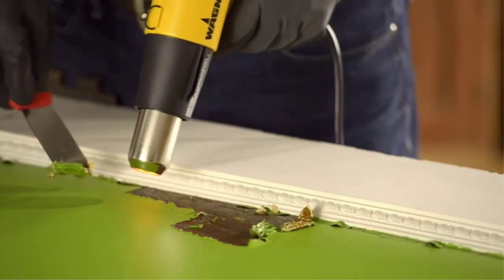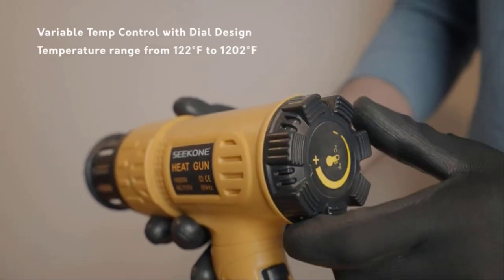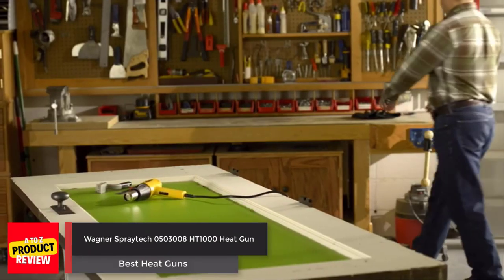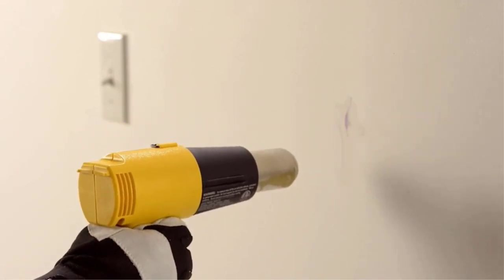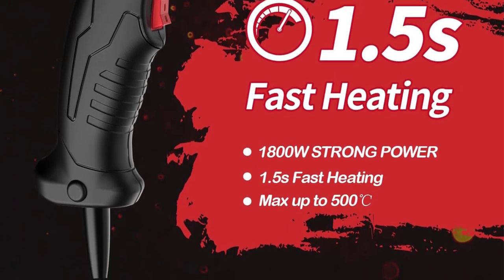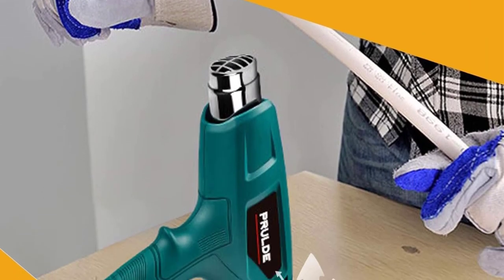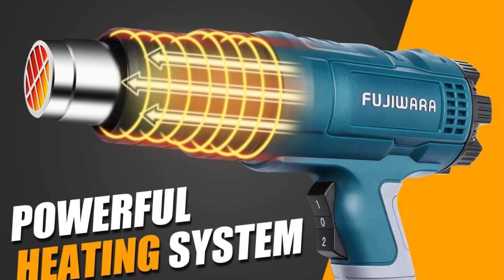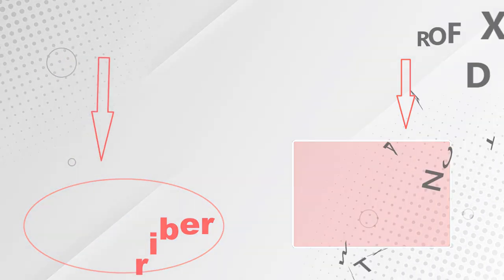Best Heat Guns On Amazon / Top 5 Product ( Reviewed & Tested )